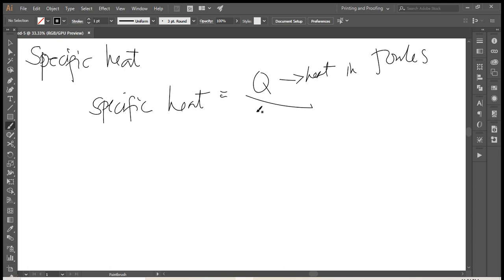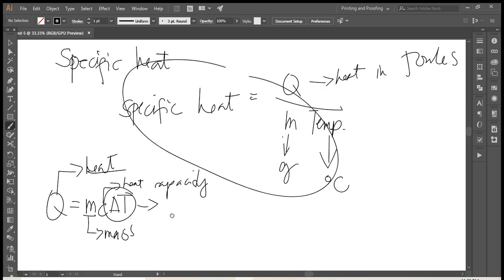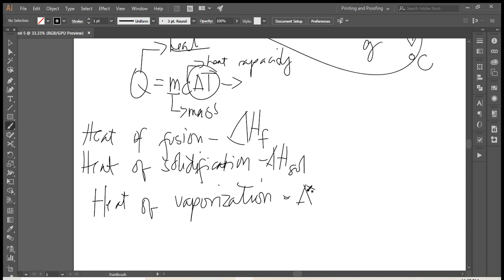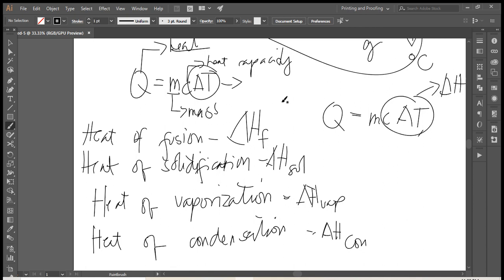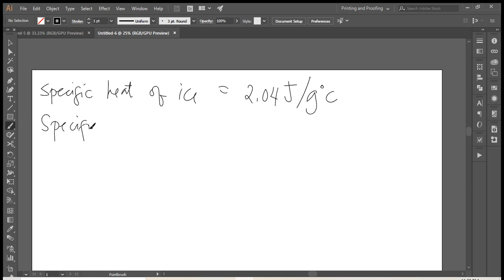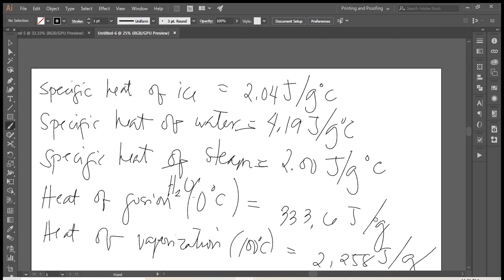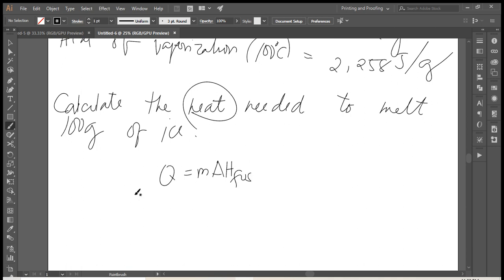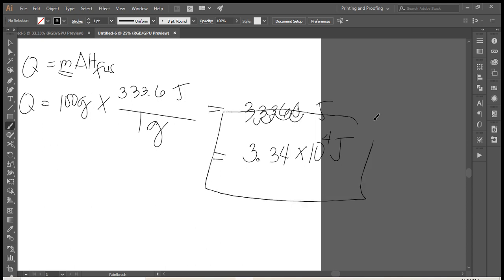phase change_calculation part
To help my students.